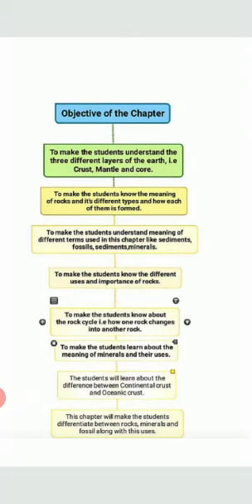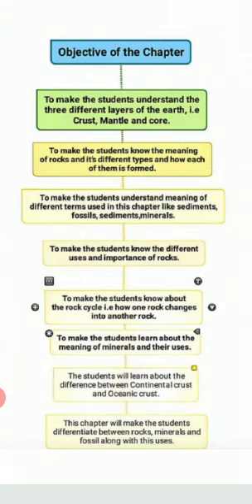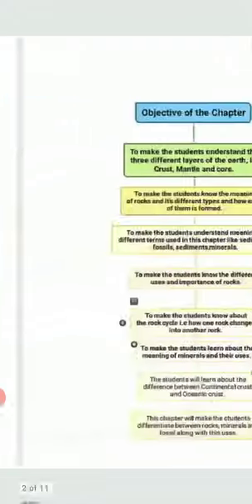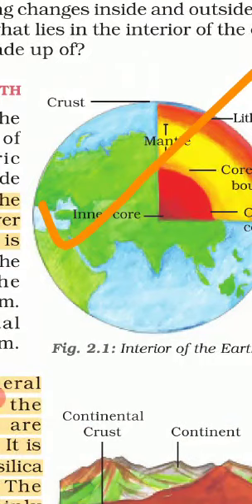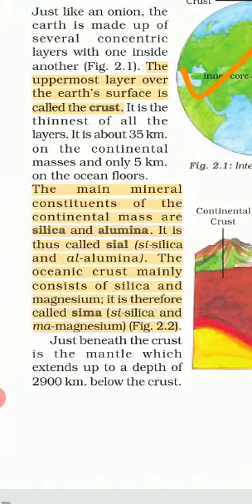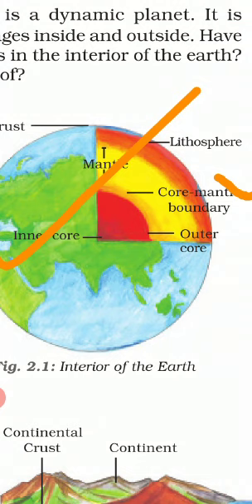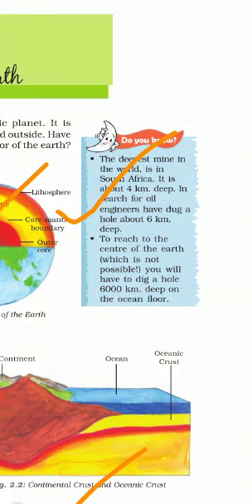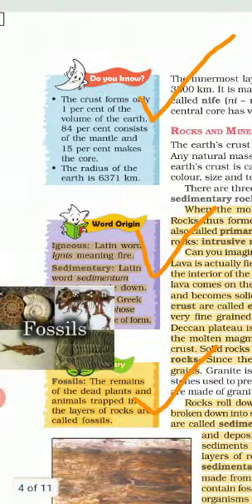Geography class 7 chapter inside our earth video 1/4